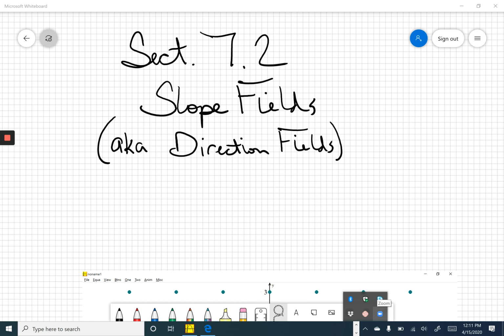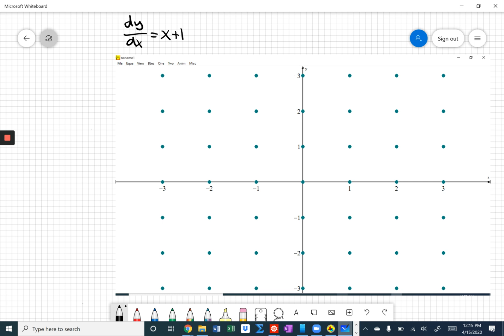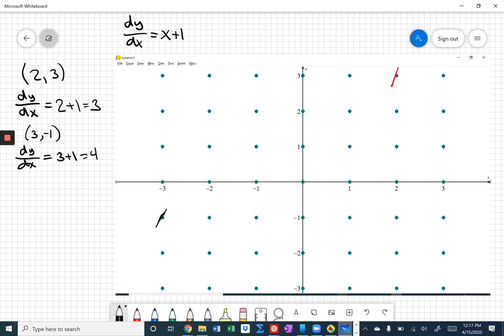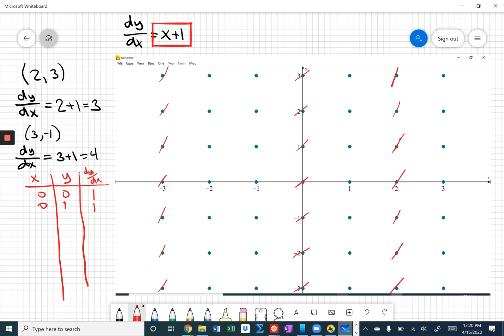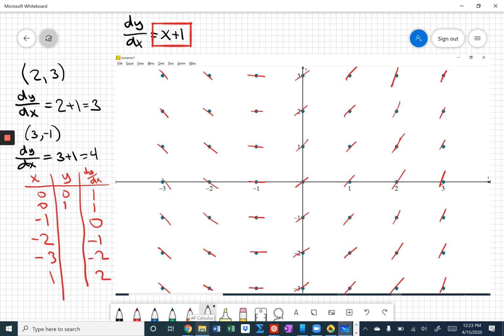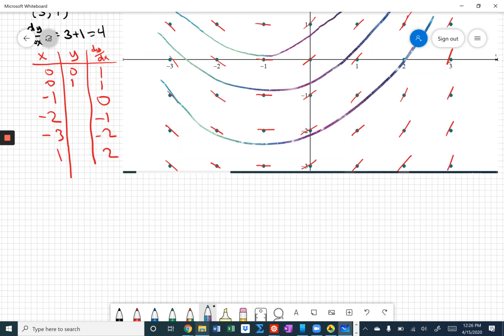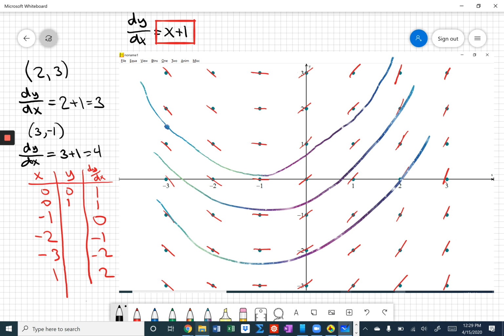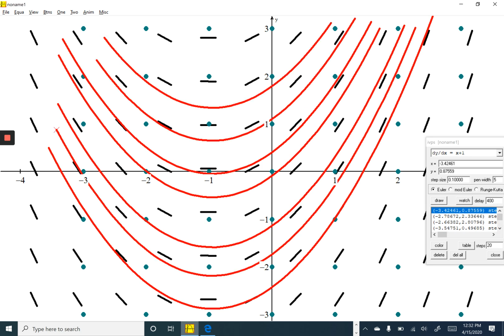Sect 7 2 part 1